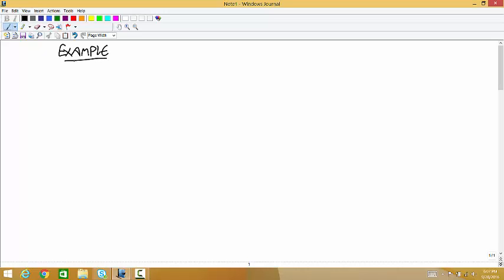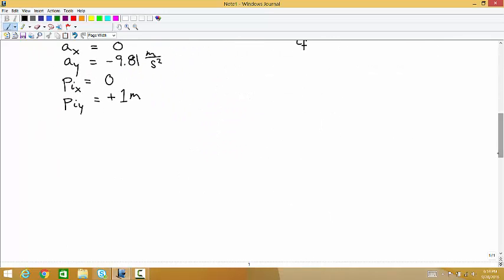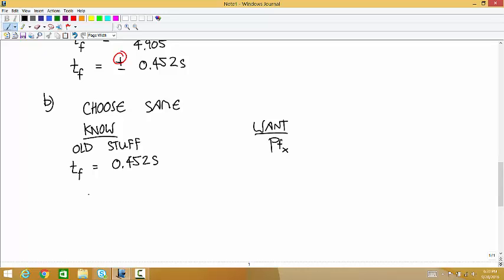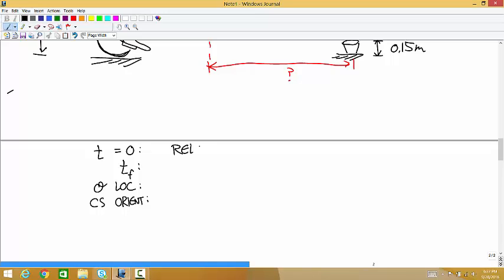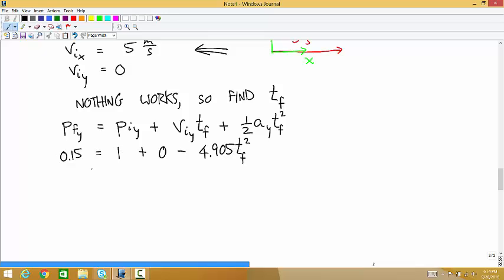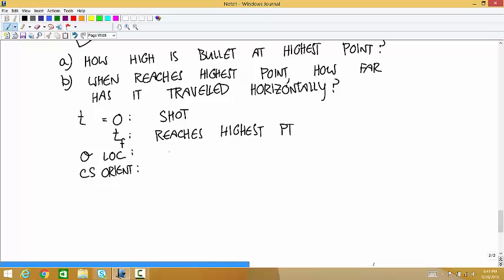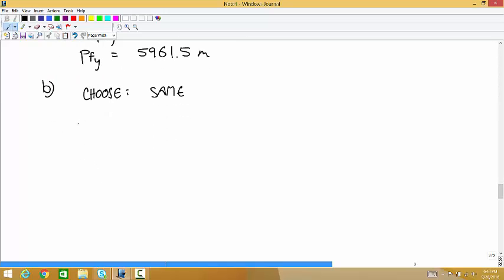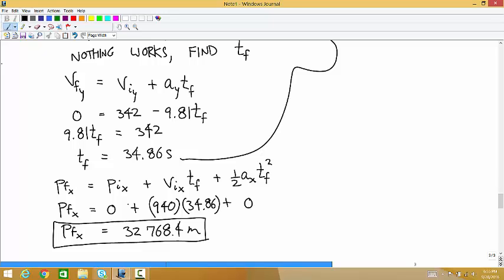Wednesday, 9/28/16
Description